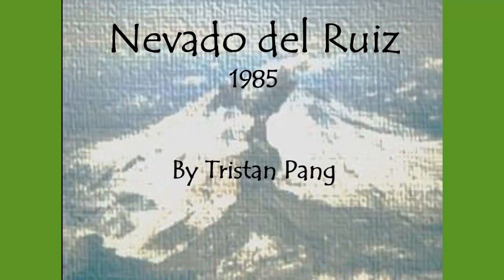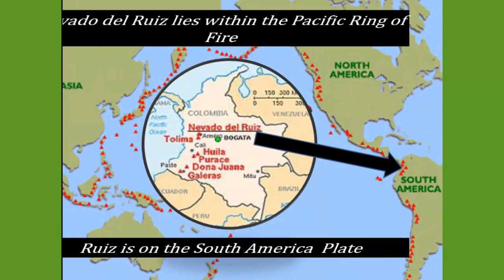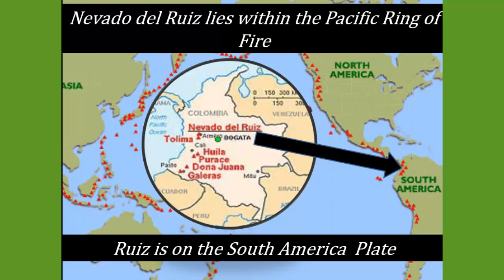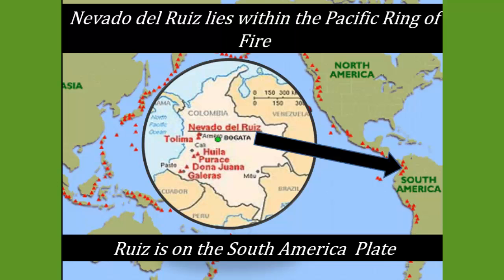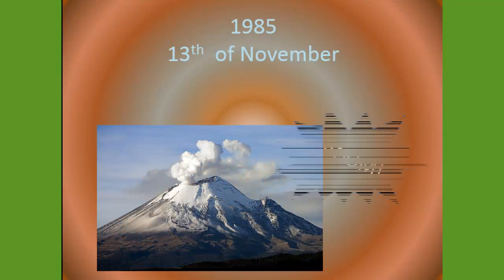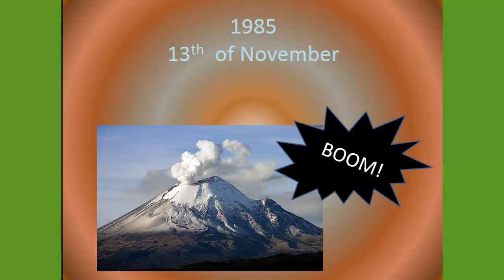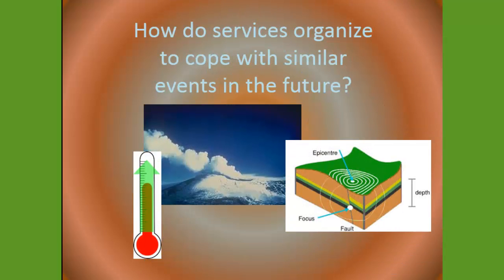Nevado del Ruiz - by Tristan Pang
Nevado del Ruiz is a volcano that lies on the Pacific Ring of Fire. This video will tell you about the 1985 eruption that happened on the 13th of November.

The presenter is 12-year-old Tristan Pang who is studying university level maths. He has taught himself all the high school maths curriculum before the age of 5. He learnt vertically, topic by topic without taking any notice of the year levels.The objective of his website is to share his way of learning. In his videos, he won't tell you the year level of each episode. And by the last episode of each topic, you will know you have already reached the year 13 level.

If you are interested to view other video episodes by Tristan or knowing more about Tristan's Learning Hub, please click on the

This is Tristan's recent radio interview with Andrew Patterson at RadioLIVE(2014) where he talked a bit about how he learns